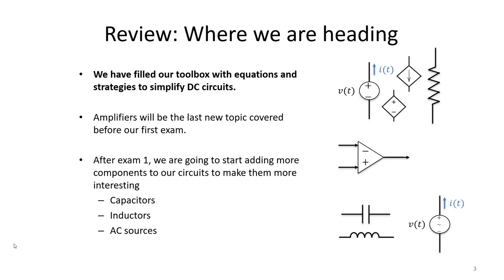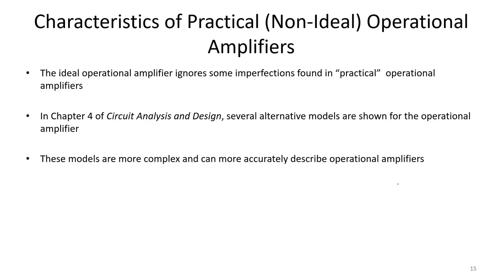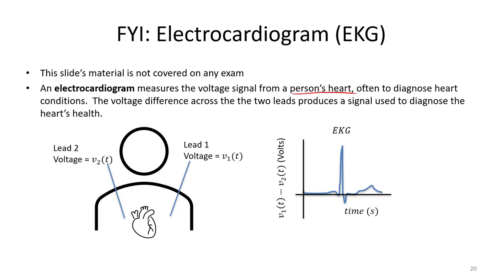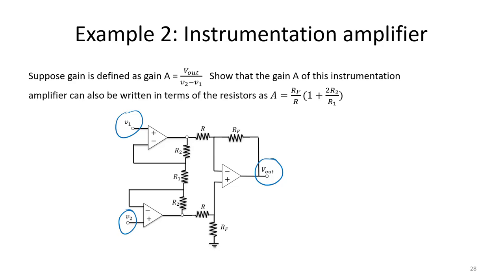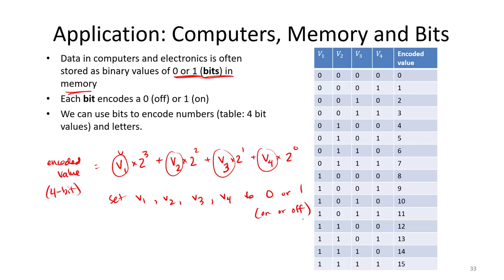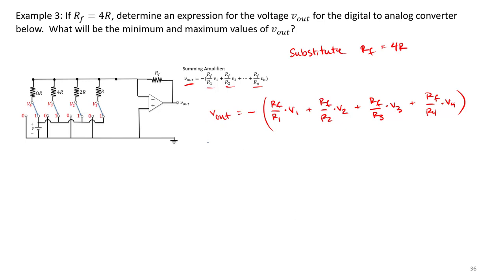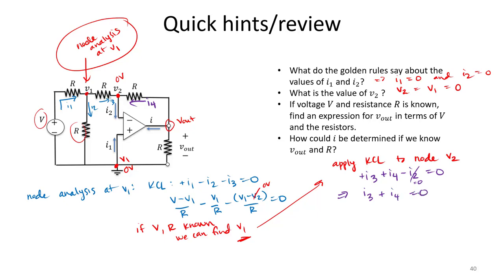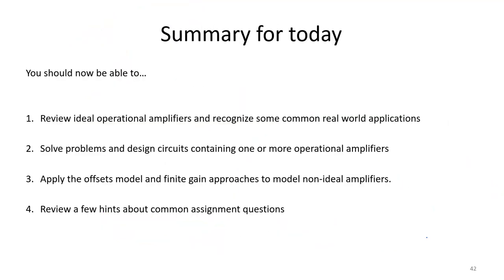Lecture 10: More on Amplifiers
Lecture 10 of introduction to circuits and devices.
This is a continuation of our previous Lecture 9 video, introducing operational amplifiers.  We briefly review amplifier basics and the Golden Rules of ideal operational amplifiers from Lecture 9.  We then discuss non-ideal op amp models and solve some practice problems involving real world applications of operational amplifiers.

Note: these videos are original lectures I have been making for my own classes and am sharing here in case they may be helpful to others as well.  These videos are currently a work in progress over the course of the semester.  I welcome your comments and feedback.